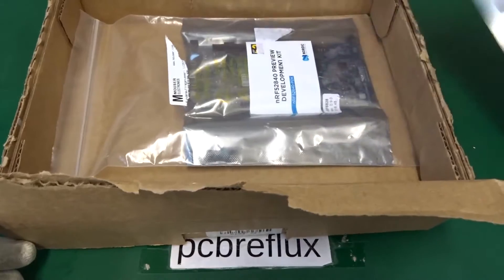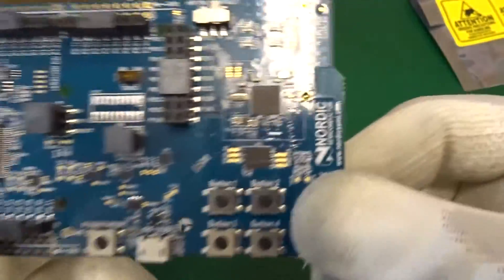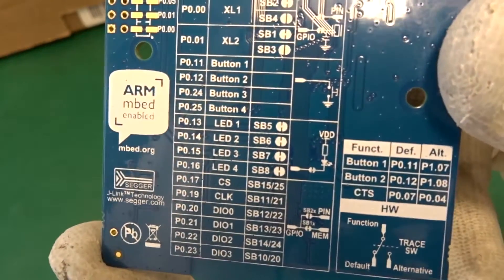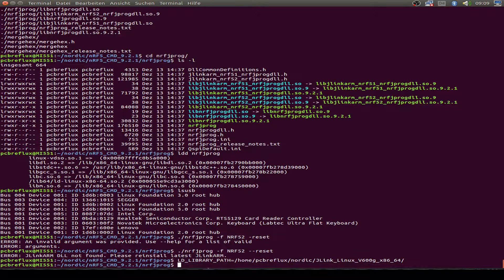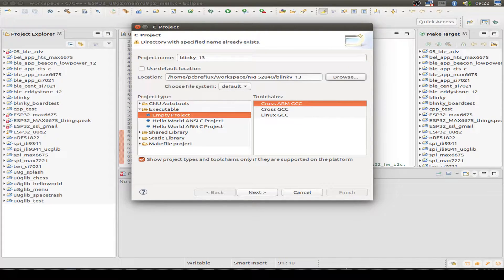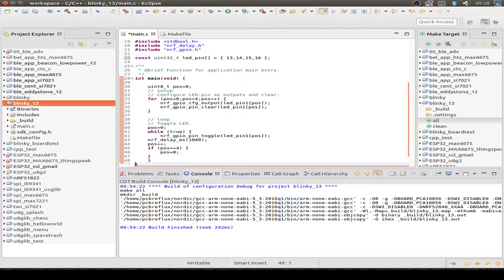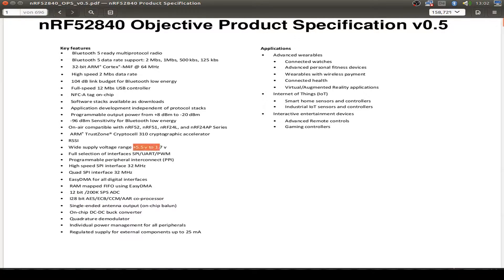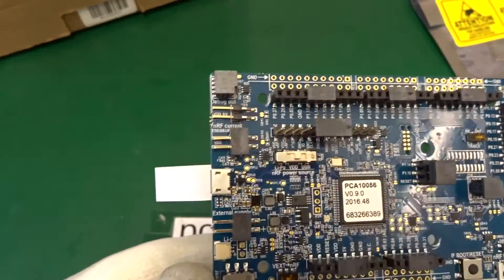nRF52840 #1: Bluetooth 5 Preview Development Kit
Flashing first program to the nRF52840 with eclipse, gcc for arm and nrfjprog (segger jlink) under ubuntu linux (sorry no openocd tied yet).

 1 MB flash and 256 kB RAM

 sudo cp 99-jlink.rules /etc/udev/rules.d/
 sudo udevadm control --reload-rules
 sudo udevadm trigger

 LD_LIBRARY_PATH=$HOME/JLink_Linux_V6xxg_x86_64
 export LD_LIBRARY_PATH

 ./nrfjprog -f NRF52 --reset
        (mergehex -m %SOFTDEVICE_NAME% %APP_NAME% -o %MERGE_NAME%)
        ./nrfjprog -f NRF52 --program blinky.hex  --verify --sectorerase